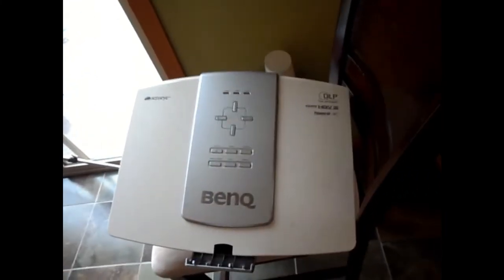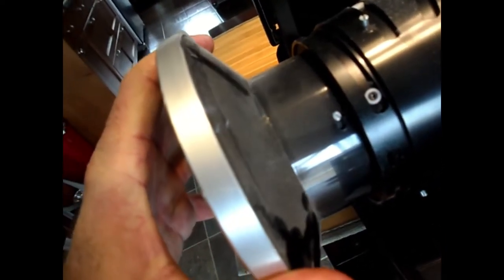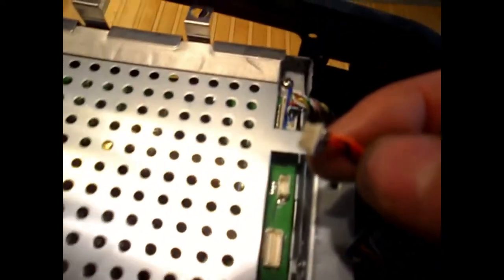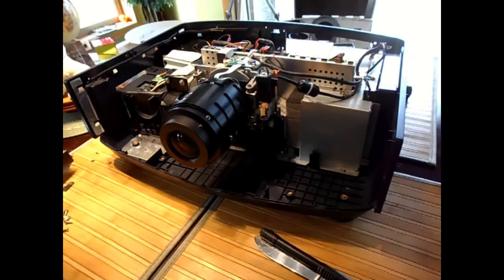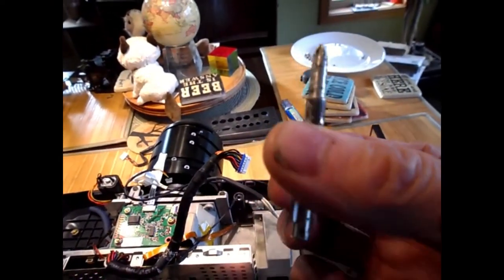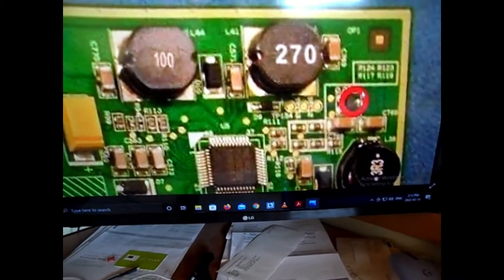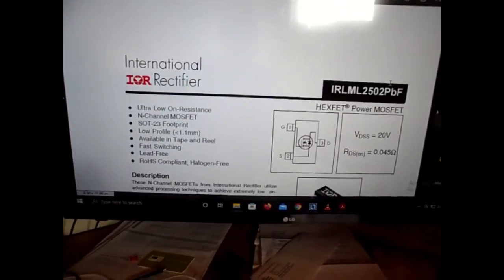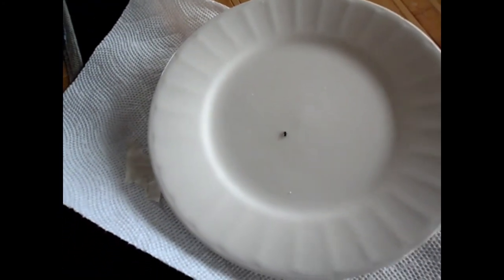Benq W5000 fixed for $0.85, LIKE NEW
If you have a Benq W5000 and it has the split screen problem where one side of the screen seems to split away into several vertical strips and overlap each other then you can fix this problem in my step by step guide for less than $1.00.